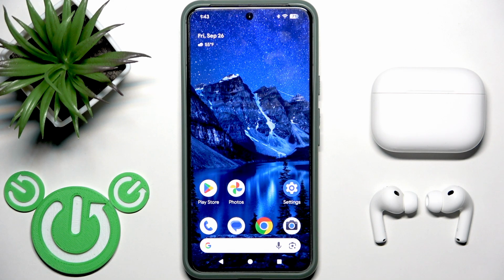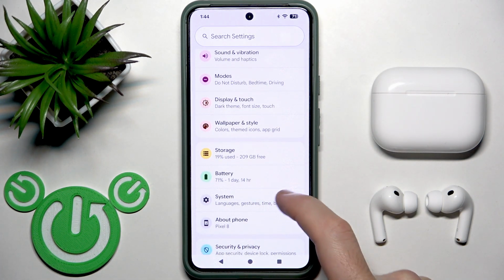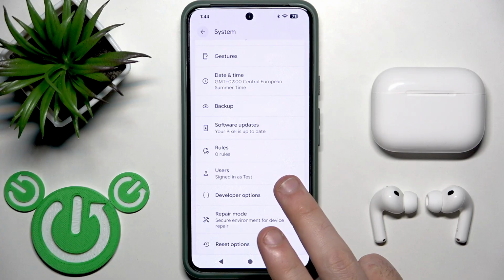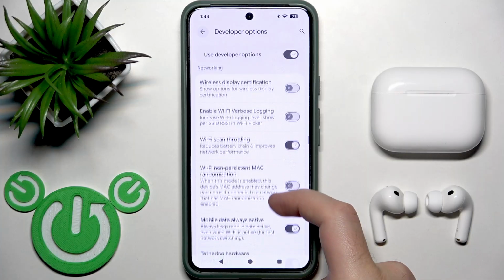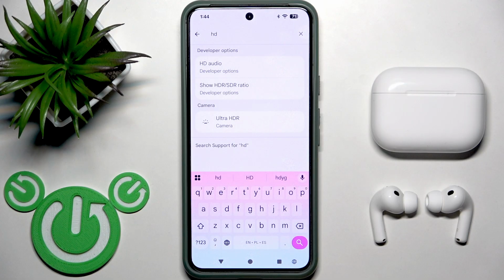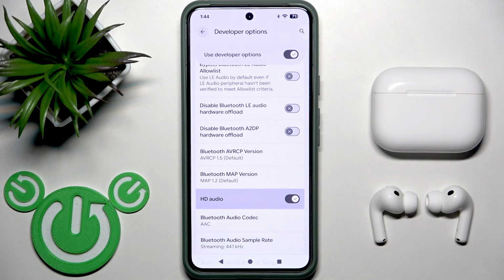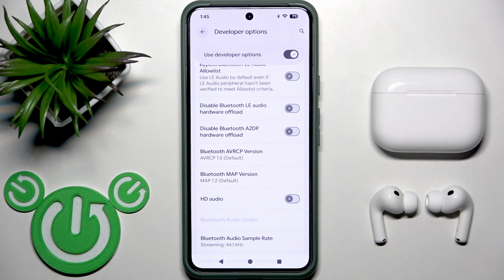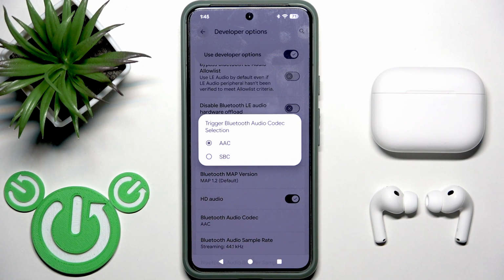AirPods Pro 3 – How to Enable or Disable HD Audio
If you want to get the best sound quality from your AirPods Pro 3, knowing how to enable or disable HD Audio is essential. In this video, we show you step-by-step how to access the developer options on your phone and adjust the HD Audio setting for your AirPods Pro 3. You’ll learn how to find the HD Audio option, switch between Bluetooth audio codecs like SBC and AAC, and understand what each setting means for your listening experience. Whether you want to improve audio quality or troubleshoot connection issues, this guide will help you manage HD Audio settings for your APPLE AirPods Pro 3 quickly and easily.

How to enable HD Audio on AirPods Pro 3?
How to disable HD Audio for AirPods Pro 3?
Where is the HD Audio setting for APPLE AirPods Pro 3 in developer options?

0:00 Introduction
0:10 Accessing developer options
0:30 Navigating to HD Audio setting
0:50 Enabling or disabling HD Audio
1:20 Understanding Bluetooth audio codecs (SBC, AAC)
1:40 Final tips and summary